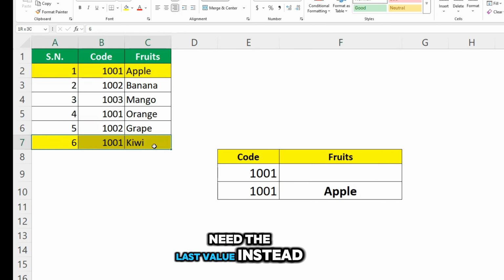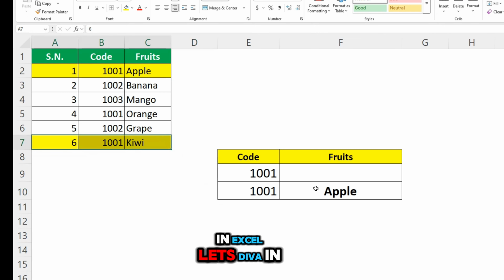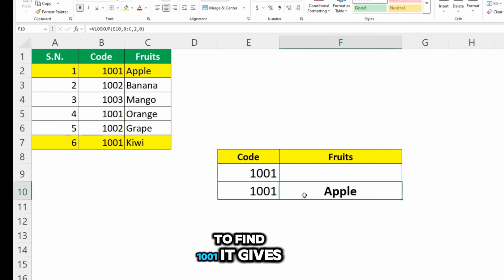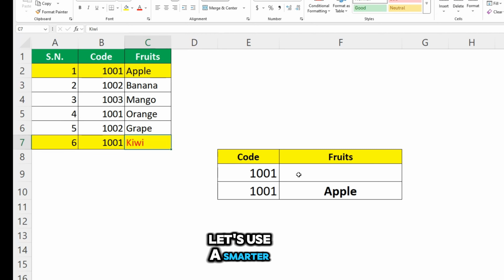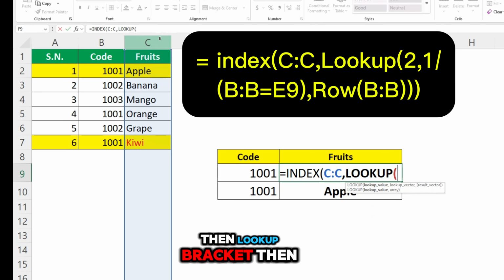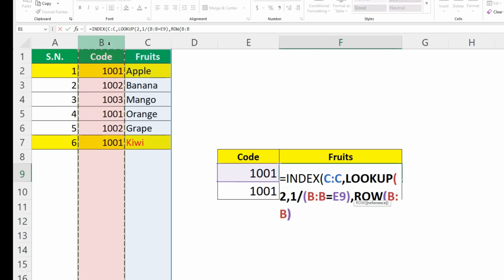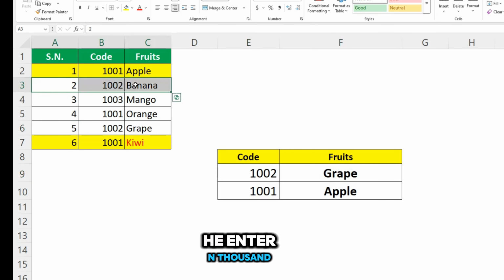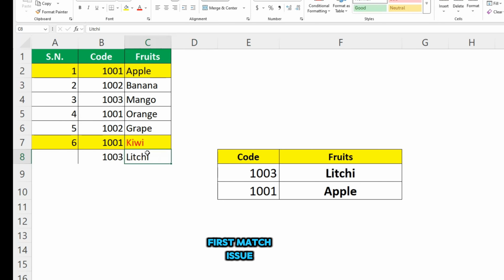VLOOKUP Always Returns the First Match? Fix It With This Formula!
Hey Excel lovers! Have you ever used VLOOKUP only to realize it always gives you the first value? 😫 But what if you need the last occurrence instead?

📌 In this video, I’ll show you an easy formula to solve this!

Problem:
🔴 VLOOKUP(1001, B:C, 2, FALSE) → Apple (But I want Kiwi!)

Solution:
✅ Use this formula:
=INDEX(C:C, LOOKUP(2, 1/(B:B=D2), ROW(B:B)))

With this, when I enter:
✅ 1001 → Kiwi 🎉
✅ 1002 → Grape
✅ 1003 → Mango

📢 No more struggling with VLOOKUP! Try this out and let me know what Excel trick you want next in the comments!